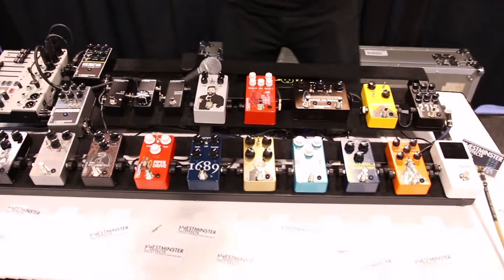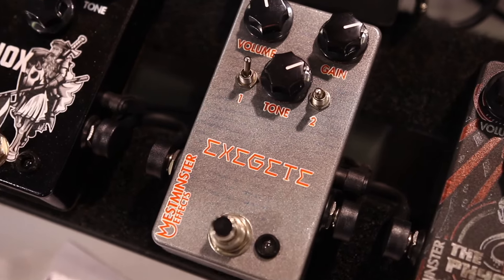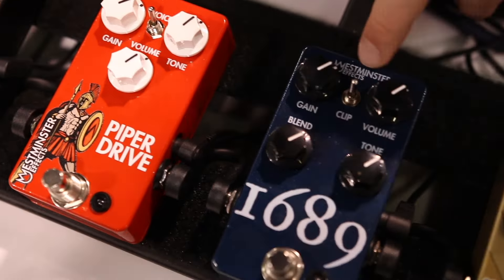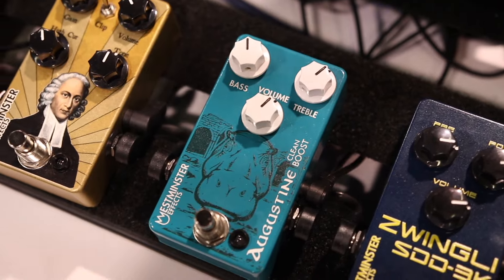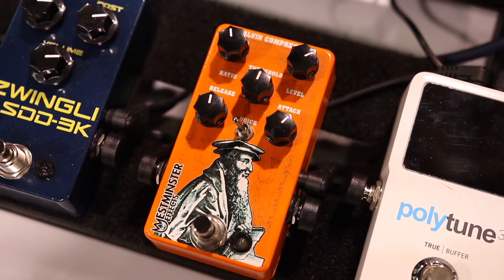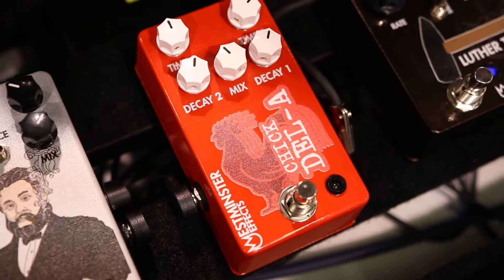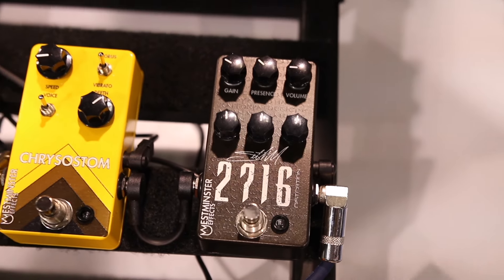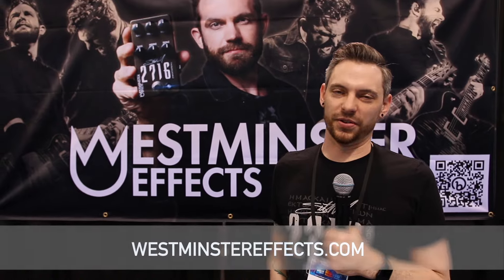Westminster Effects at the 2024 NAMM Show